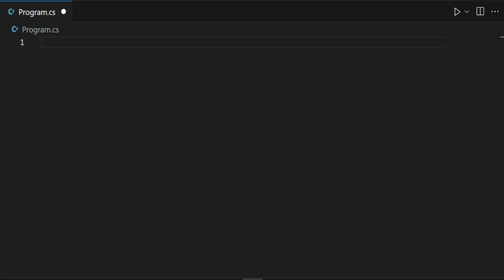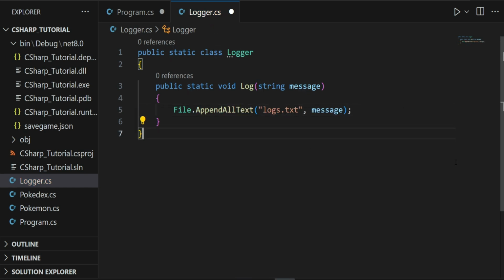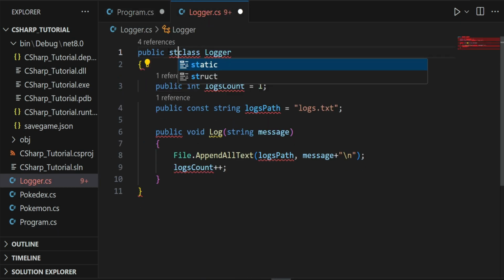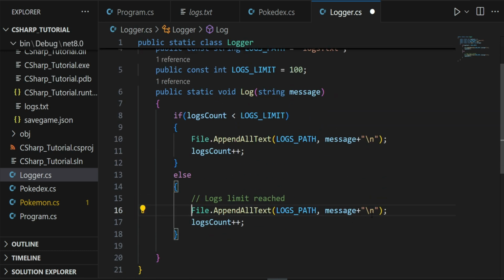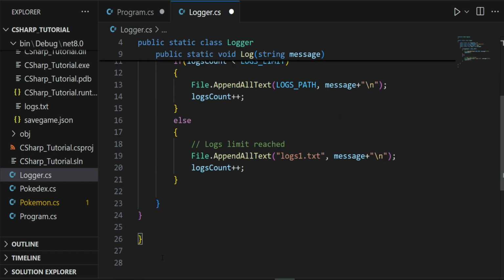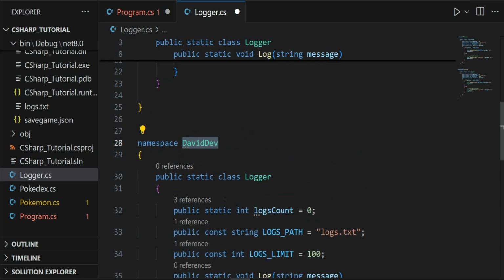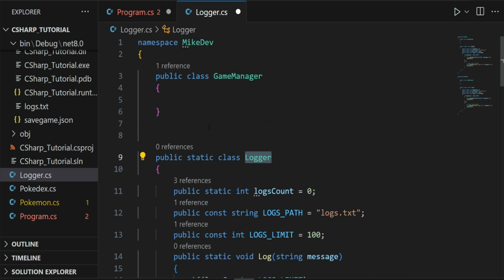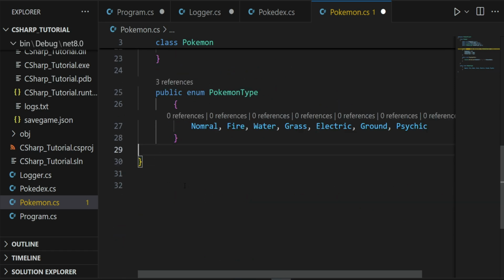C# for Beginners – Lesson 18: Static Classes and Members, Namespaces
In this lesson, we will understand how to use static classes and static members, and how namespaces help organize large projects and prevent naming conflicts.

C# Tutorial
Learn C#
C# for Beginners
C# Programming
Programming for Beginners
Object-Oriented Programming
C# Classes and Objects
C# Variables
C# Loops
Visual Studio Code C#
C# Basics
C# Lessons